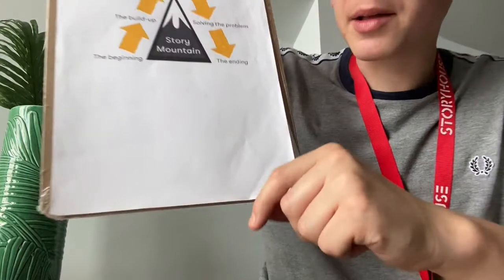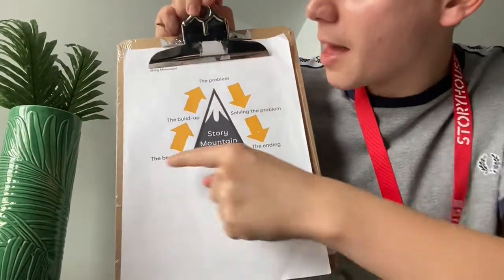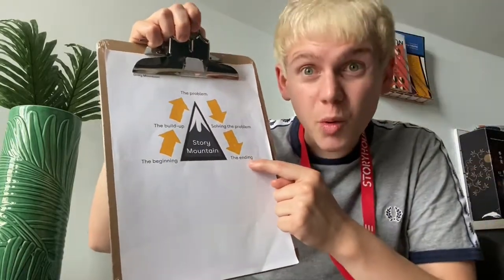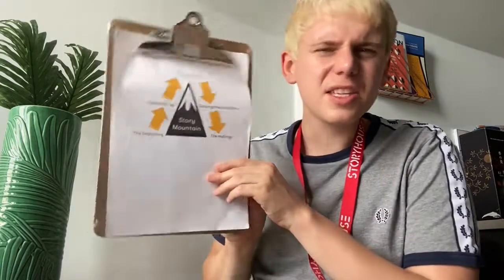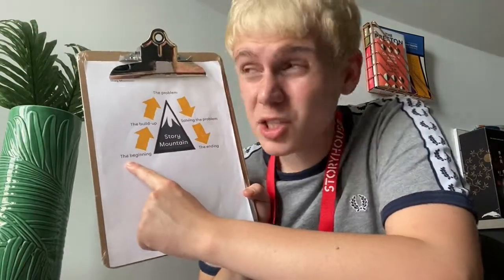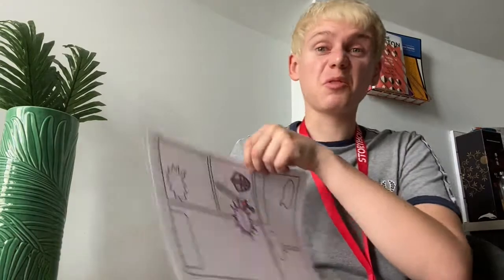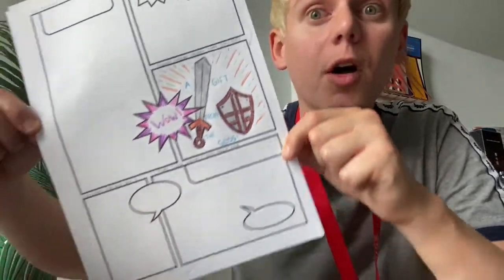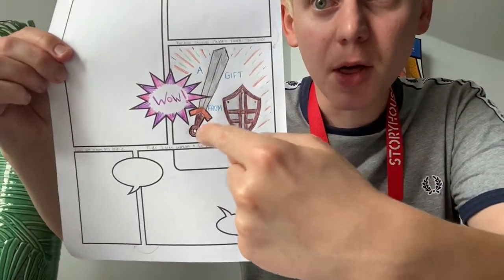Creating a Comic: Part 2